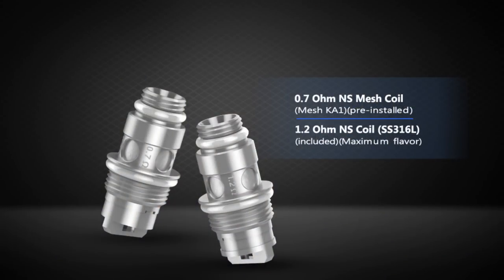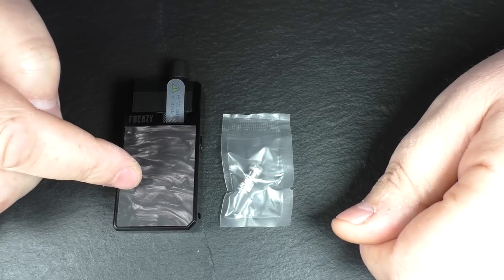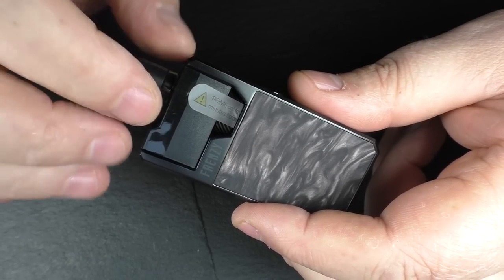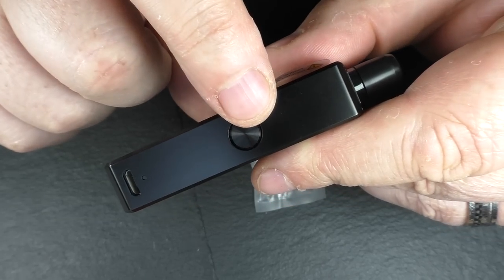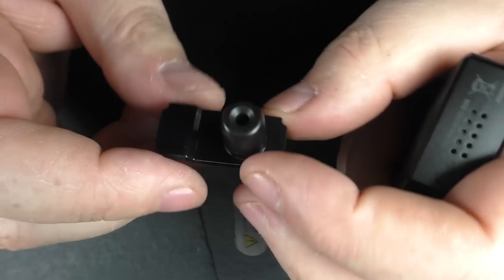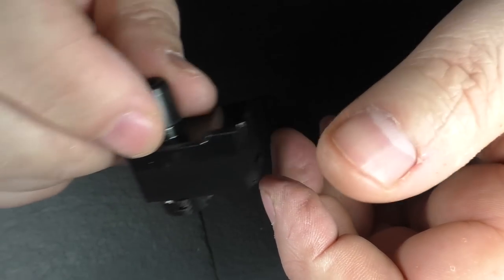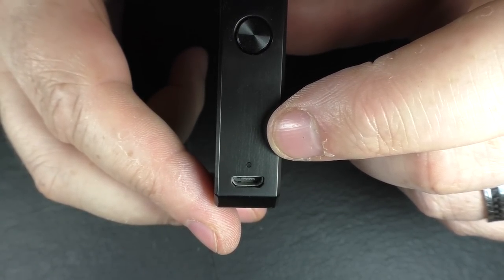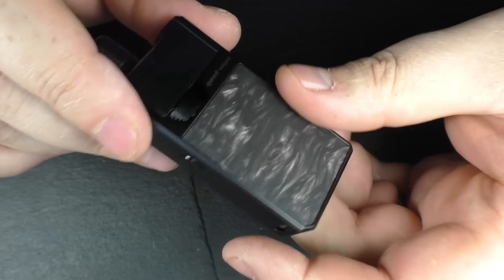Frenzy by Geek Vape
I'm not a big pod kinda guy but this one I could happily use on a daily basis, coils are not half bad and liking the flavour I get from them.

Size: 86.1* 37* 15.7mm
Material:Zinc alloy & Resin
Battery Capacity:950mah(built-in)
Output Power:2.5V 420°F(white)/2.7V 440°F(blue)/2.9V 460°F(green)
Coil:
0.7 Ohm NS Mesh Coil （Mesh KA1）（pre-installed）
1.2 Ohm NS Coil （SS316L）（included）(Maximum flavor)
Coil Resistance:0.7Ω-3Ω
Charging Specification: 5V 1A
Low Voltage Warning:3.3V±0.1V
PCBA Temperature Alarm: 80°C
Maximum Output Duration:10s
Maximum Output Voltage:4.2V
Working Temperature: -10 - 45°C
Stand-by Current:Less than 10μA

Links:

Email - todd@toddsreviews
Equipment I use:

Panasonic  HC-V720
A Shed